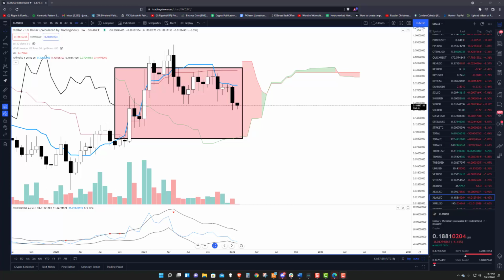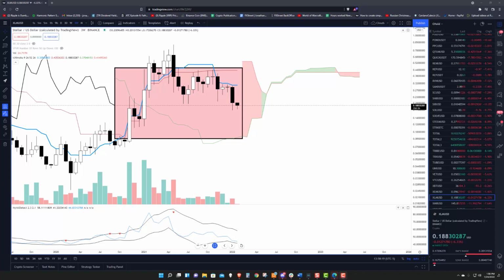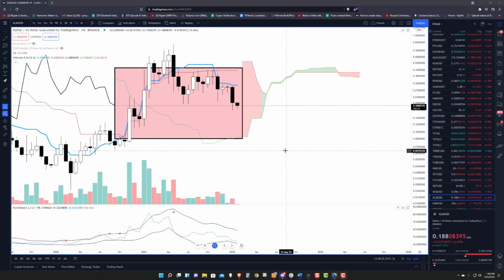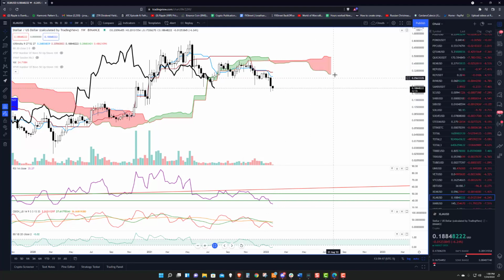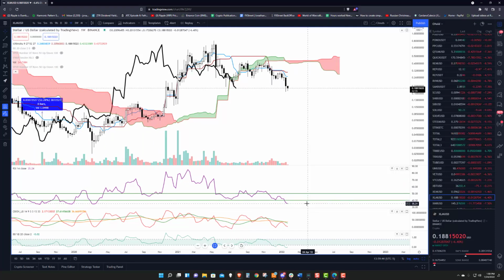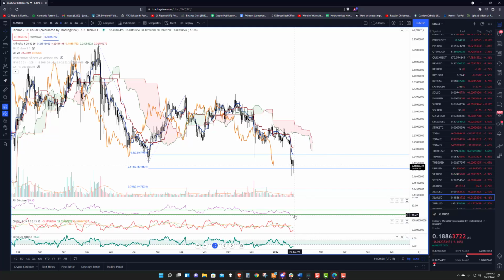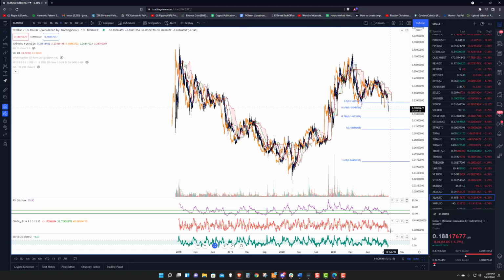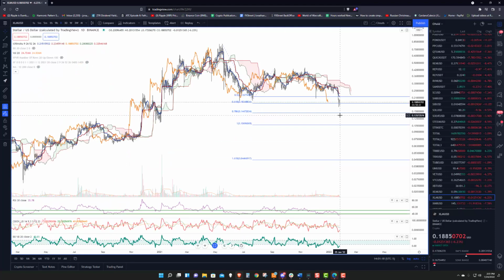Stellar (XLM) ready to bounce to $0.50 - XLM Price Prediction, Technical Analysis, Forecast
Stellar (XLM) is ready to bounce up to $0.50. In fact, I see can see out performing almost all other major cryptocurrencies during Q1 of 2022.